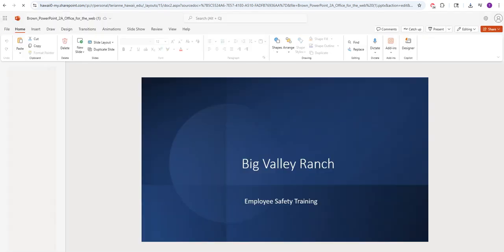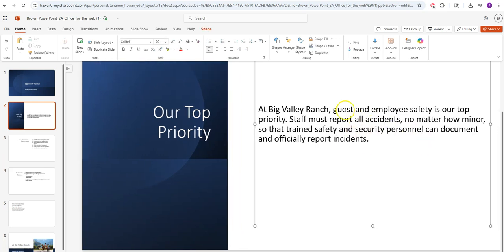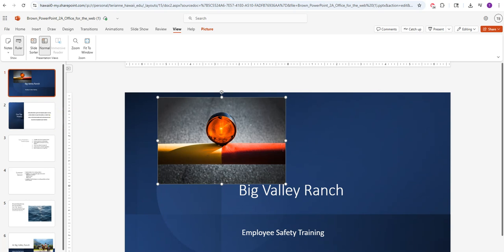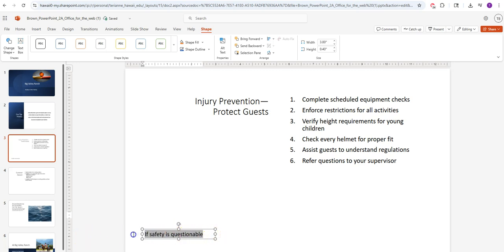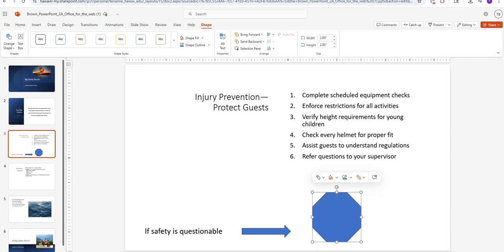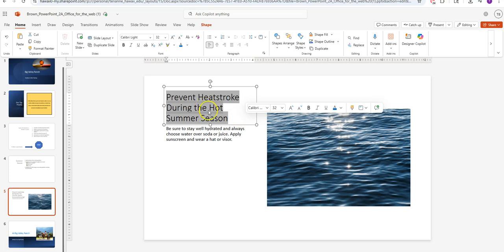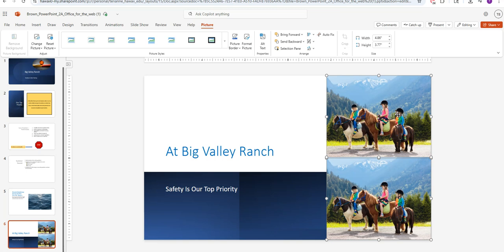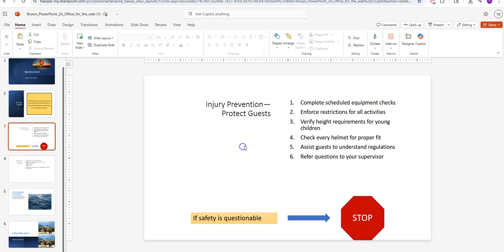BUSN 150 PPT 2A